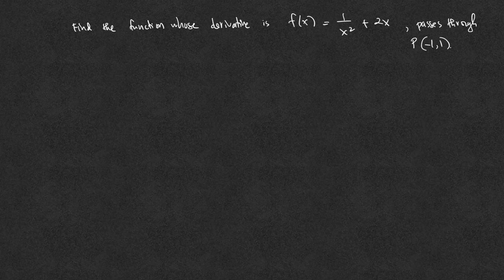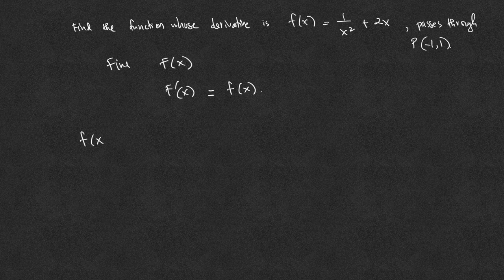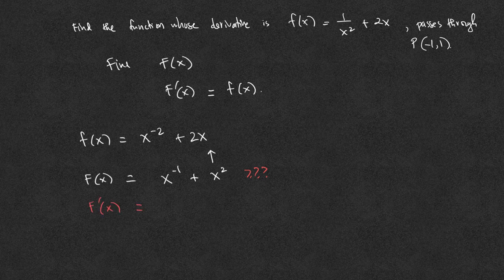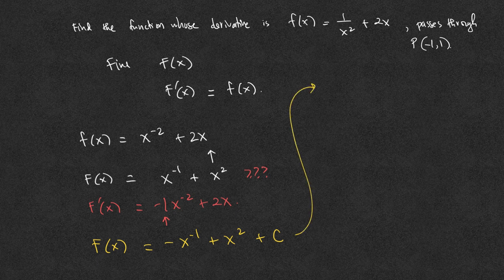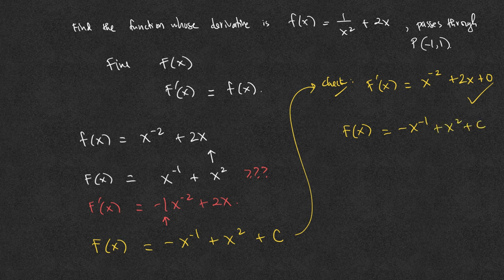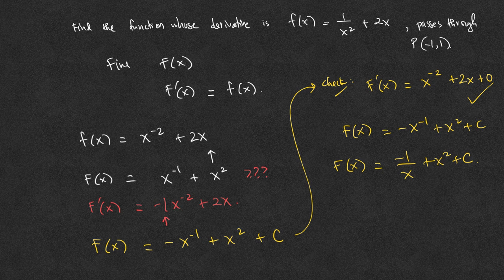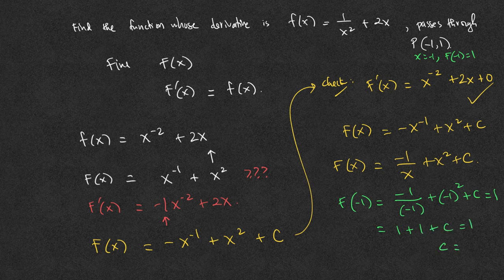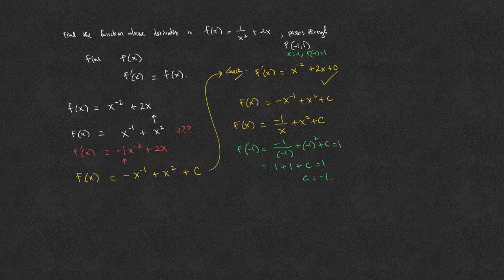Calc1s402 Particular solution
Particular solution